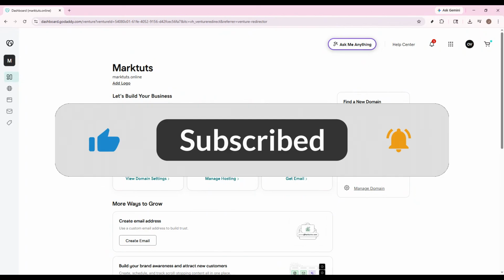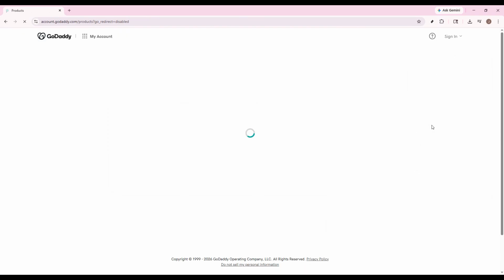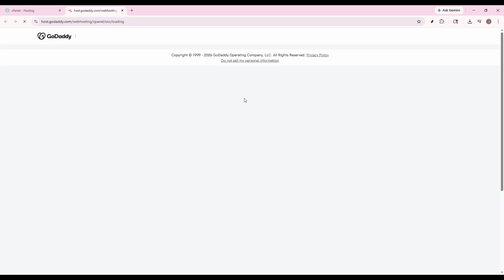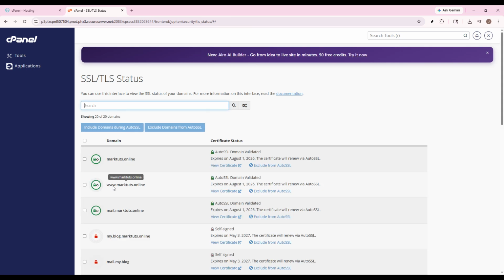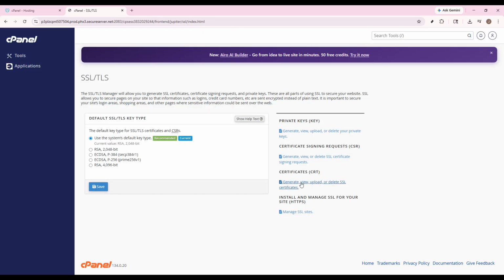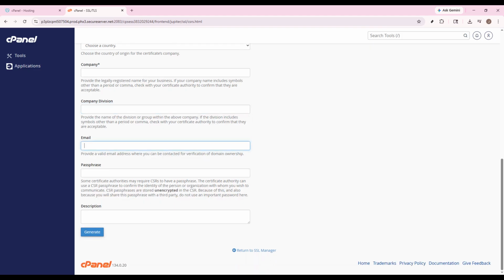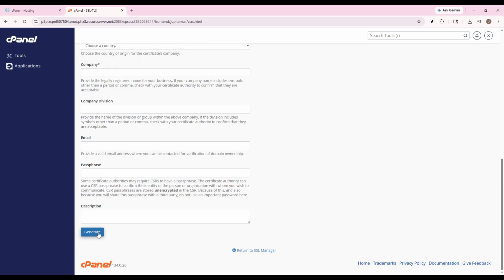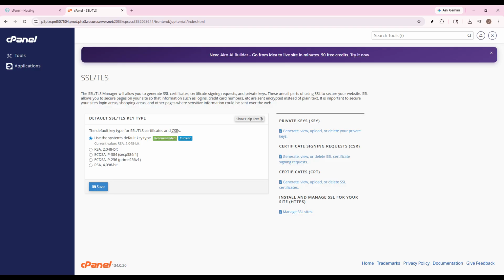How To Generate CSR GoDaddy (Step By Step Guide)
Learn how to generate a CSR in GoDaddy using cPanel with this simple step-by-step tutorial. Follow along to find SSL/TLS, create your certificate signing request, and copy the CSR code correctly.

🕚Timestamps:
0:00 Intro
0:23 Sign In To GoDaddy
0:41 Open My Products And Web Hosting
1:02 Launch cPanel Admin
1:17 Go To Security And SSL/TLS
1:33 Open CSR Generation
1:53 Enter Domain And Company Details
2:26 Generate And Copy The CSR Code
2:50 Outro

✍️What You'll Learn In This Video:
• How To Sign In To GoDaddy And Open Your Hosting Settings
• How To Access cPanel Admin From My Products
• How To Find The SSL/TLS Section In cPanel
• How To Generate A Certificate Signing Request In GoDaddy
• How To Enter Domain, City, State, Country, And Company Details
• How To Copy And Use Your CSR Code Correctly

💡Pro Tips:
• Double-check your domain name before generating the CSR.
• Use accurate company and location details to avoid SSL validation problems.
• Keep a copy of the CSR and private key in a secure place.
• If you manage multiple domains, confirm which one needs the certificate before generating.

godaddy, csr, how to generate csr godaddy, generate csr godaddy, go daddy csr, cPanel, ssl tls, ssl certificate, certificate signing request, web hosting, godaddy tutorial, ssl setup, website security, hosting tutorial, how to, step by step